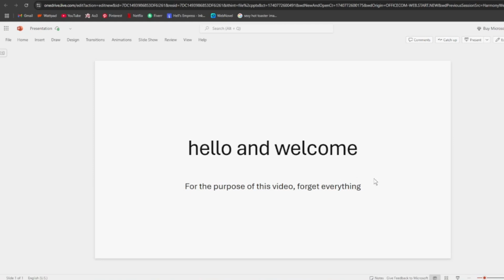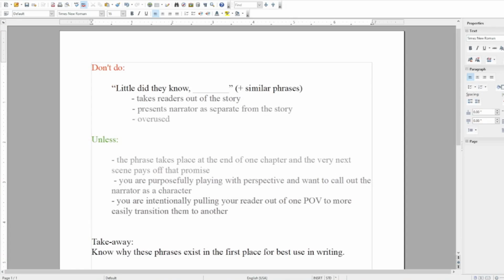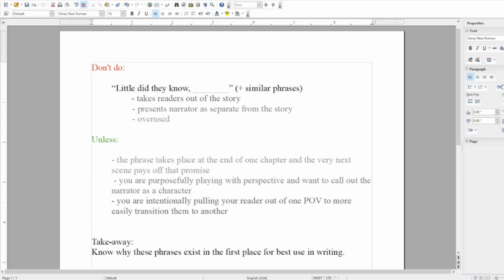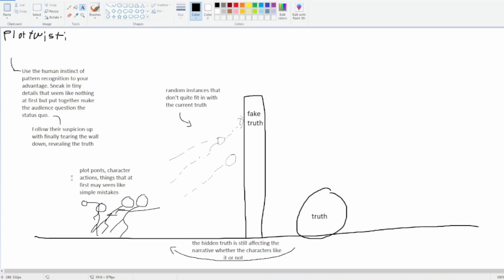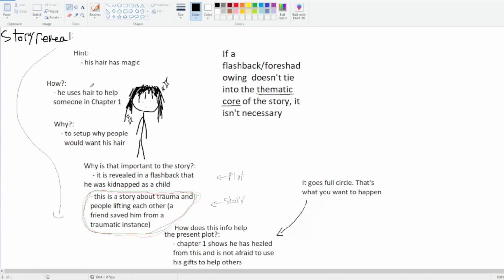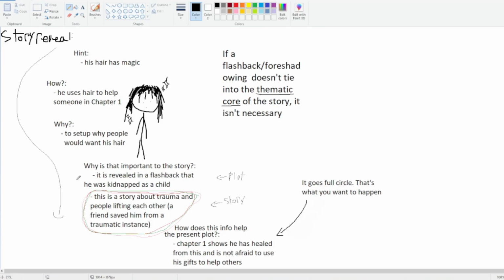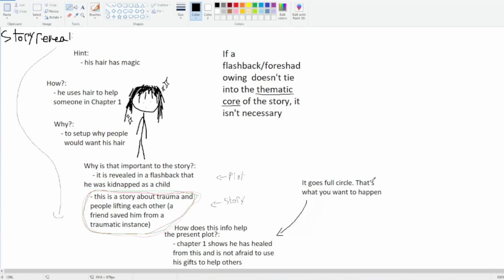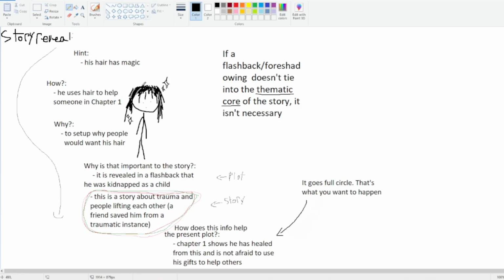What is Foreshadowing, Actually?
I show y'all how to write at least a little better with foreshadowing. Maybe. Hopefully.